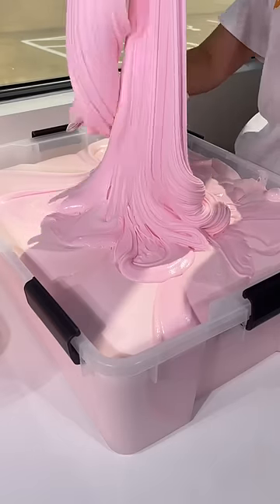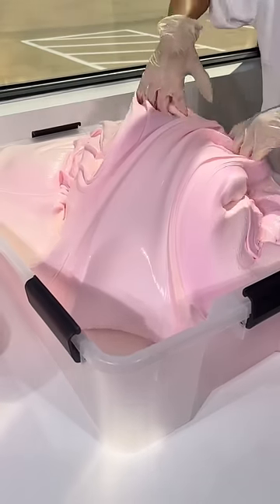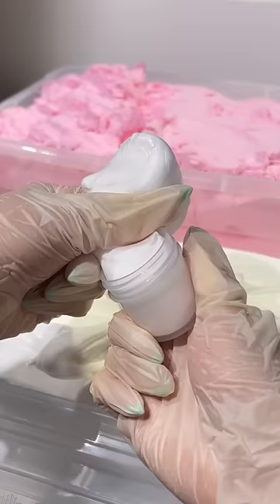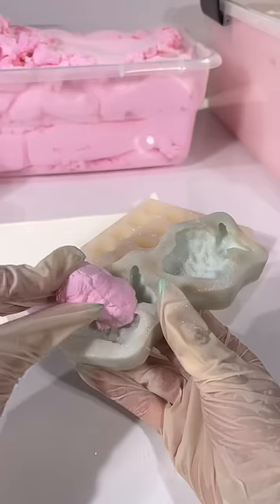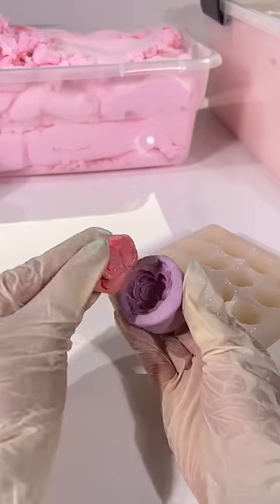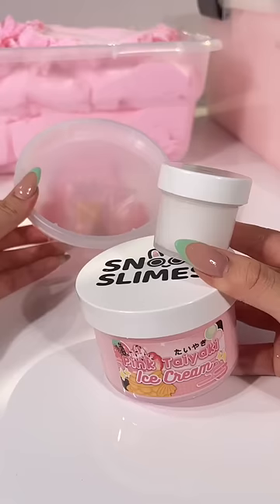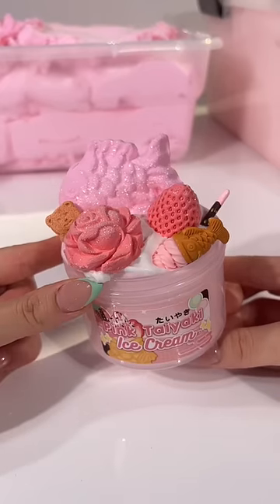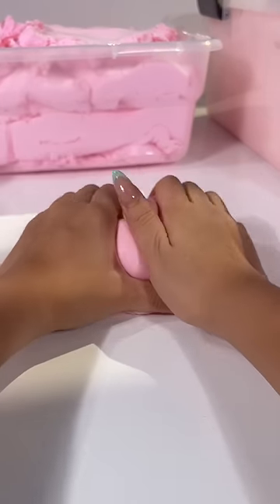How To Assemble PINK TAIYAKI ICE CREAM 🍦 shop on